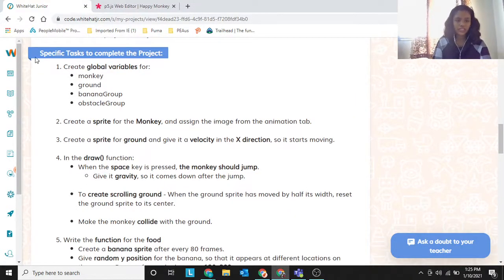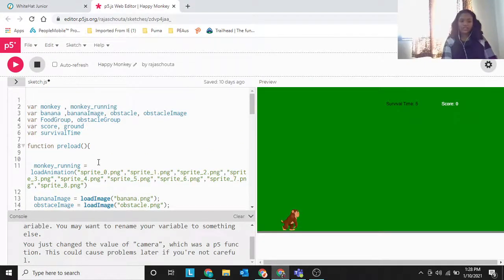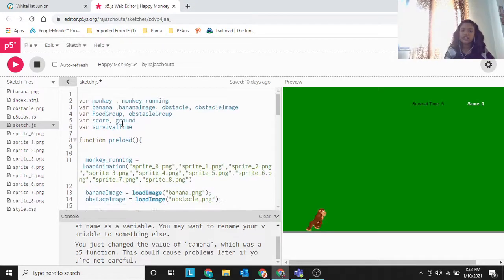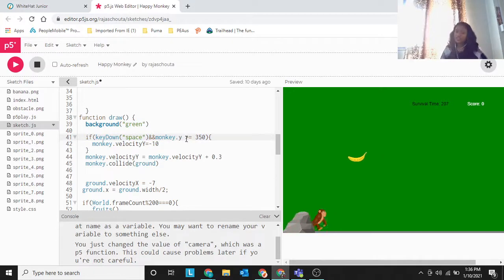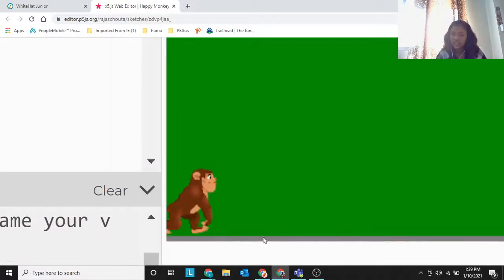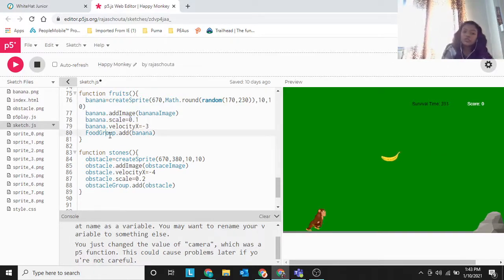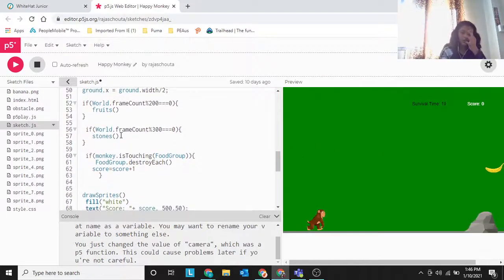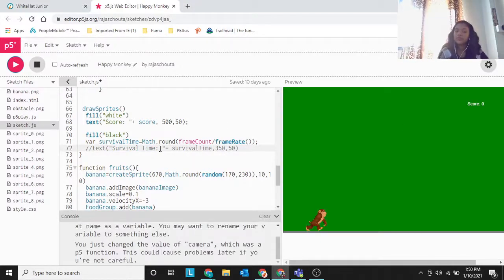Monkey go happy1 , whitehat jr project, p5 editor